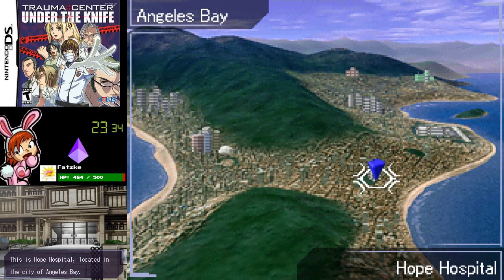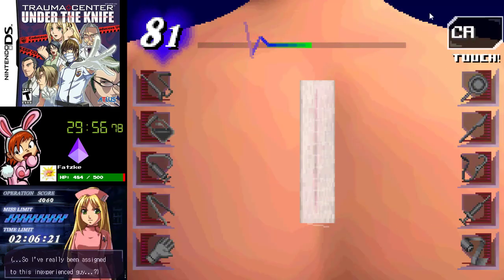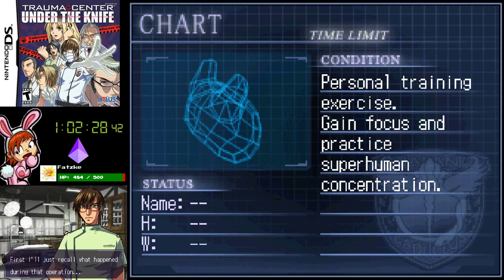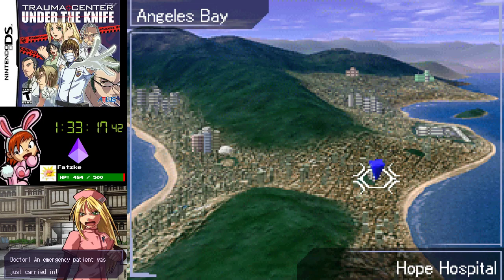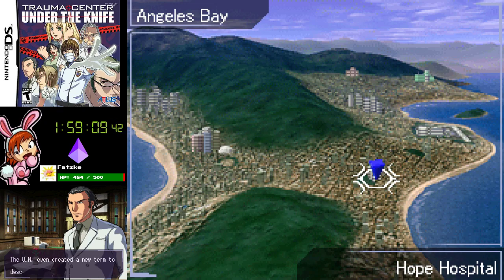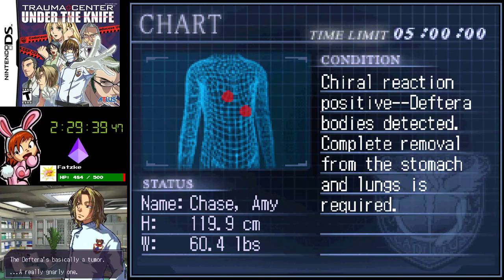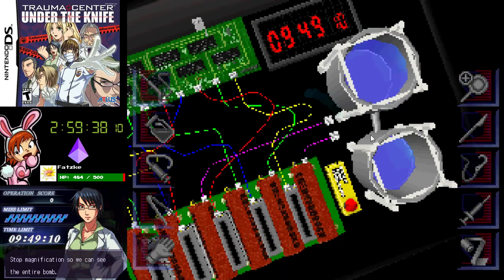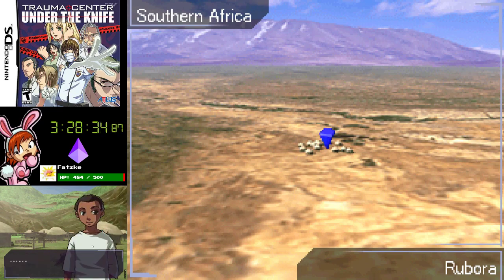Trauma Center: Under The Knife (DS) - Full Playthrough [Part 1/3]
This game is hard work.. Most of it is pretty good, but there are a handful of missions that are just complete BS.
Playing this on emulator with the mouse wasn't the greatest experience either, but hey we struggled through.

Played on emulator (DeSmuME 0.9.11)